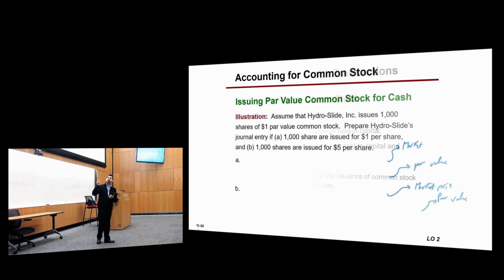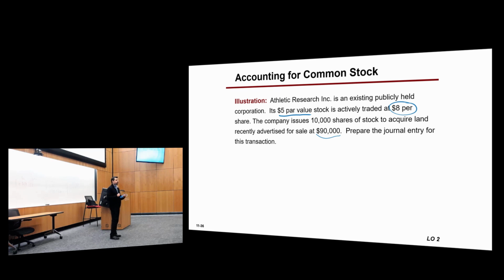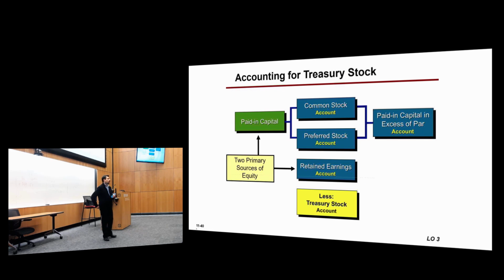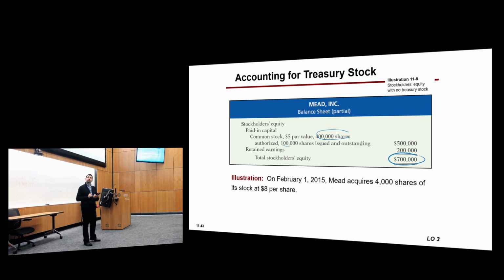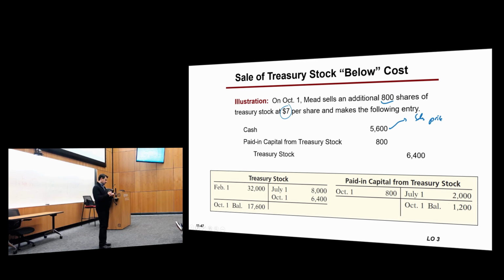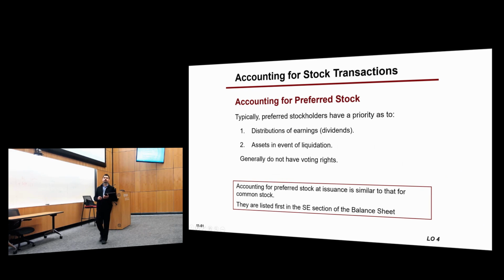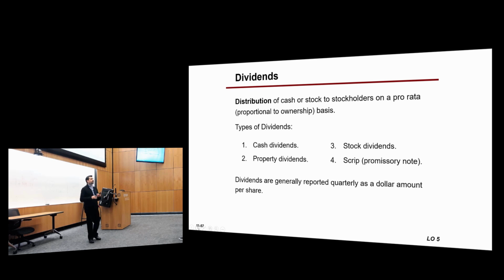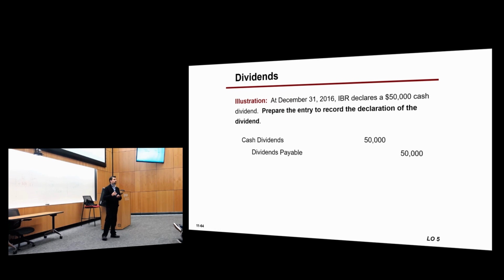Chapter 11 (Part 2)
Time Stamps:

00:00:30 Issuing Par Value Common Stock for Cash
00:02:03 Issuing No-Par Value Common Stock for Cash
00:03:08 Issuing Common Stock for Services or Noncash Assets
00:12:21 Clicker Questions
00:17:46 Accounting for Treasury Stock
00:31:42 Sale of Treasury Stock “Above” Cost
00:34:16 Sale of Treasury Stock “Below” Cost
00:40:29 Clicker Questions
00:44:09 Accounting for Preferred Stock
00:50:52 Clicker Question
00:51:44 Dividends